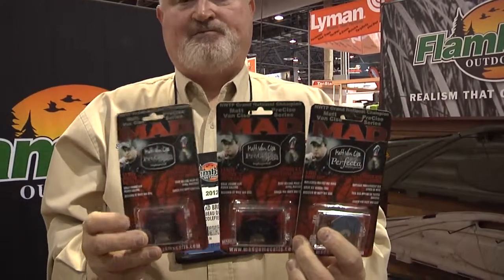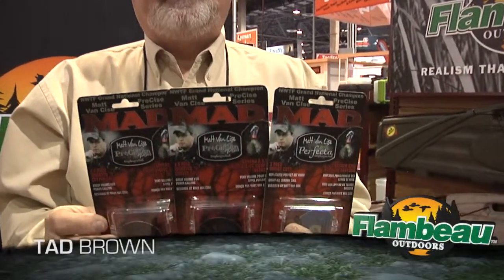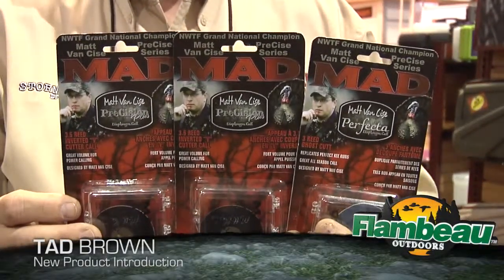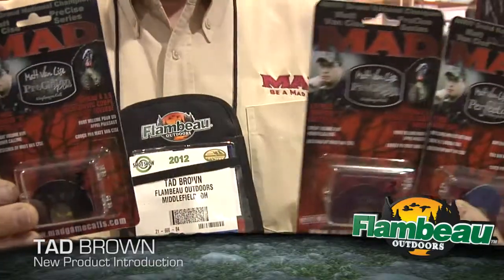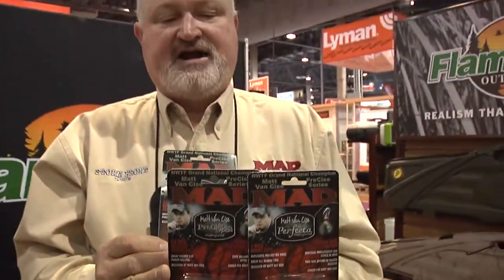Flambeau Outdoors - MAD Matt Van Cise PreCise Mouth Calls Product Introduction w/ Tad Brown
New handmade mouth calls by Matt Van Cise demonstrated by Tad Brown.